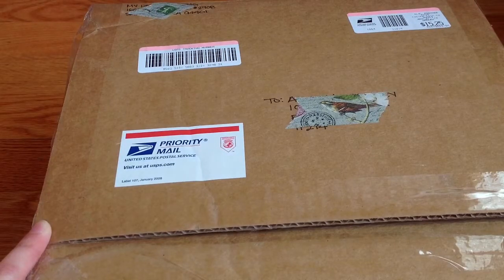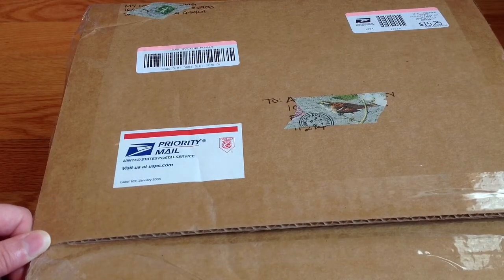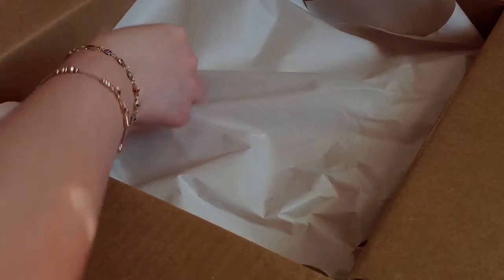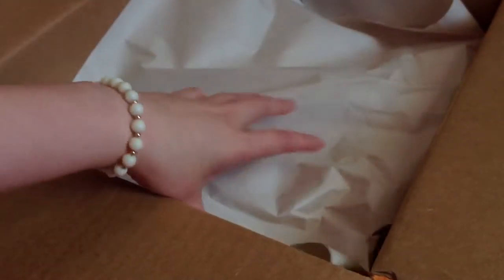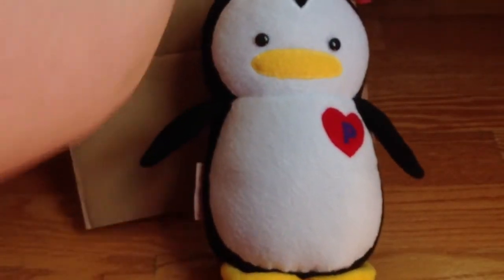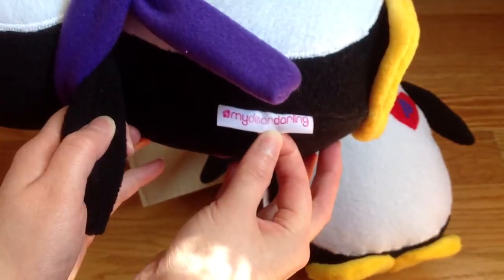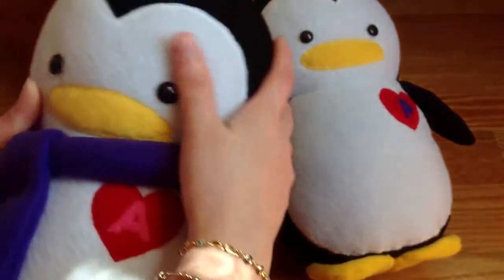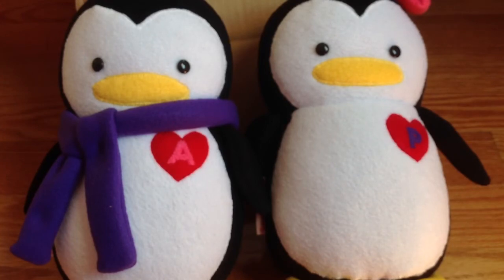My Dear Darling (non-crafty)